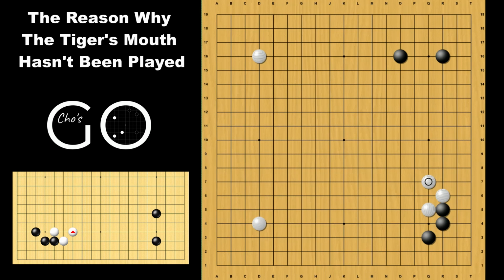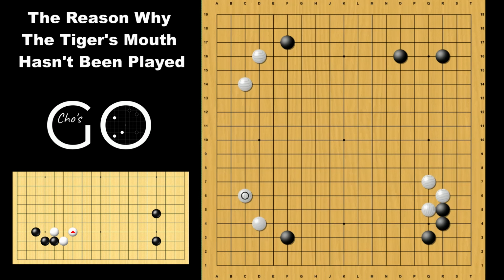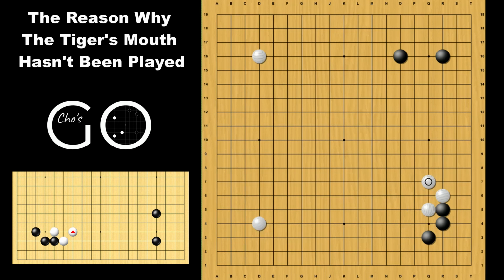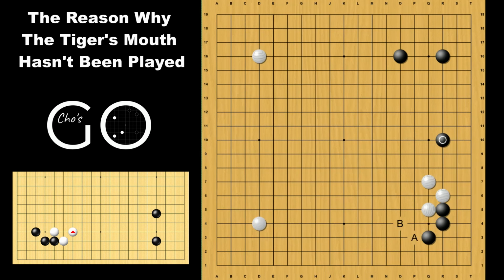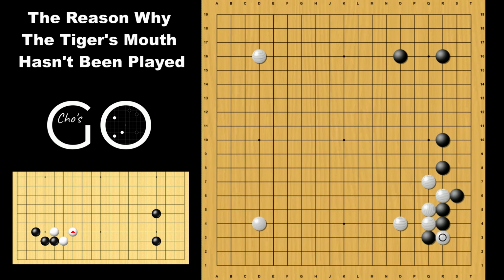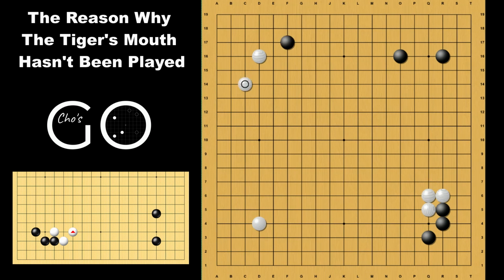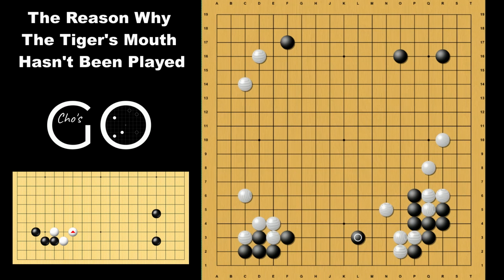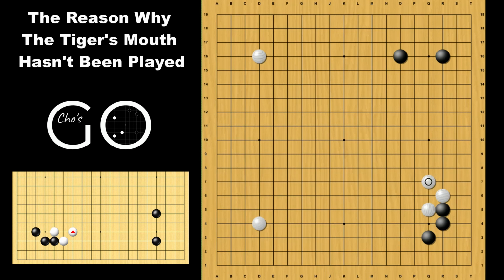The Reason Why The Tiger's Mouth Hasn't Been Played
Do you know why the tiger's mouth hasn't been played these days?
Check out the reason by watching the video!
Hey Everyone! Welcome to Cho’s Go.

My name is Evan Cho.

I’m a Korean former insei, and 7dan Go player. I used to live in the US, dispatched by the Korean Baduk Association for promoting and teaching Go for years.